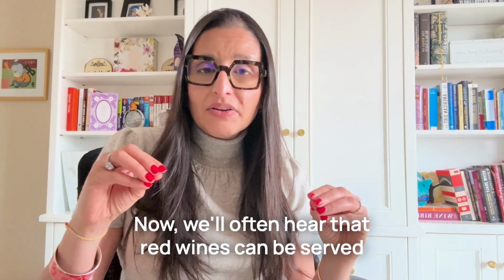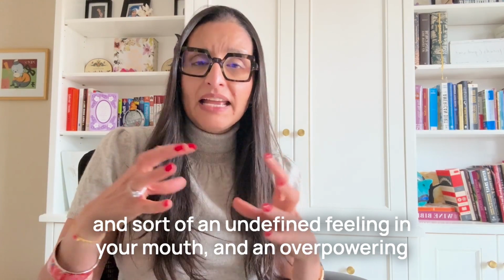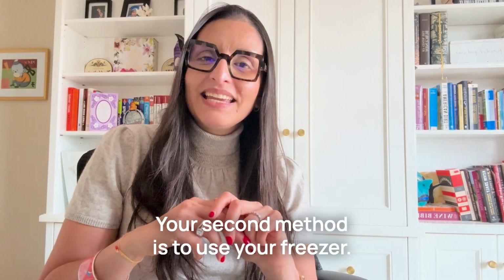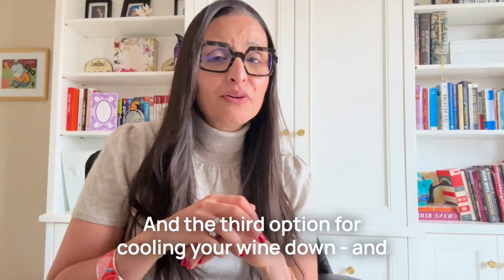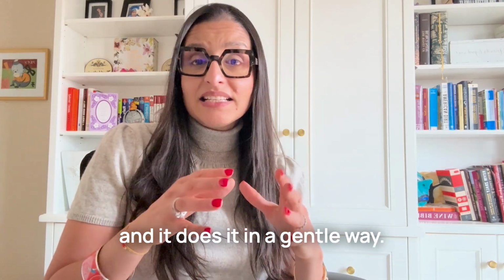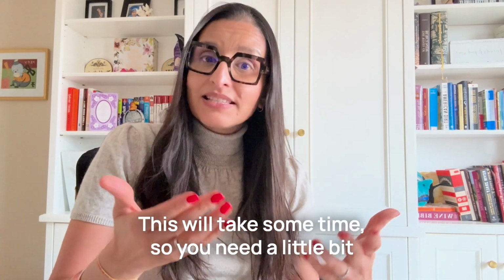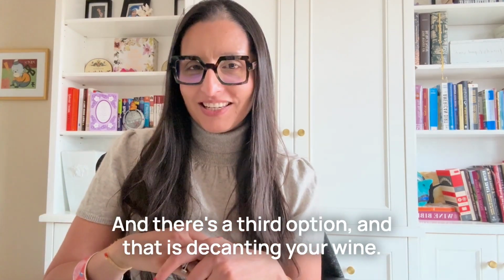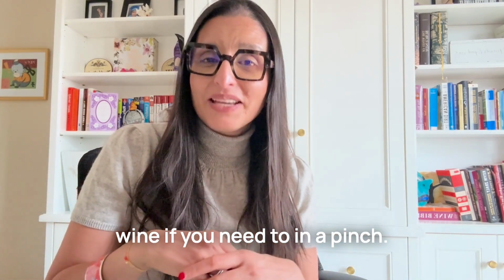Fix The Temperature of Your Wine Quickly!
Have you ever found yourself in a pinch, with wine that is either too warm or too cold? Watch this video to learn a few practical tips for getting your red and white wine to the right serving termperature before your guests arrive and/or dinner is served!